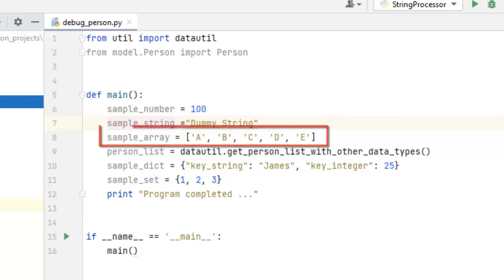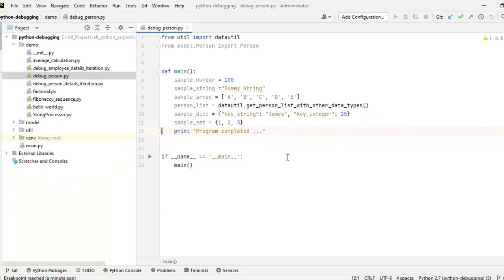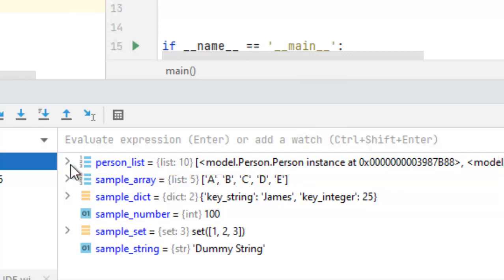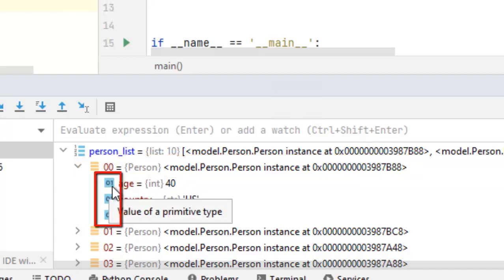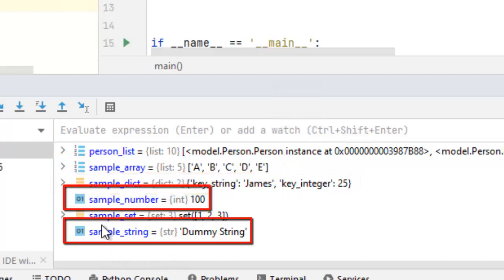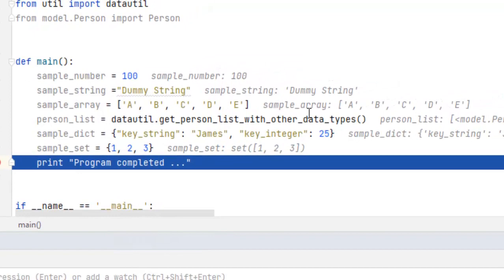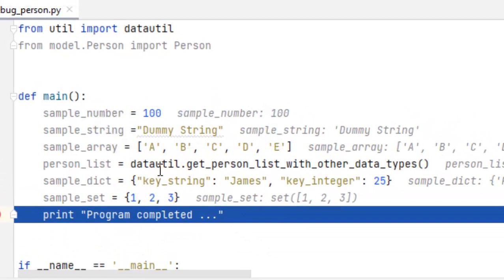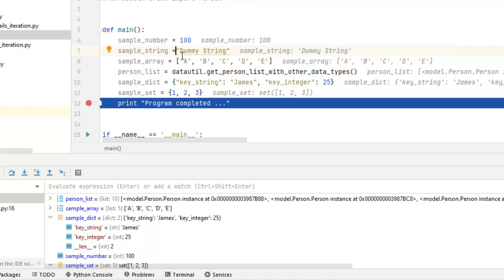Debug and Inspect Python variables using PyCharm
Please also share your thoughts in case you want any videos on any other topic(s).

You can find my complete Udemy course at the following link:
Course Name: Learn Python Debugging With PyCharm IDE
💬 Join Our Slack Community!